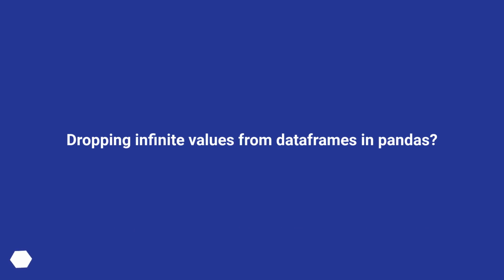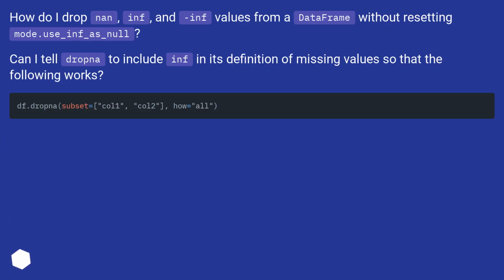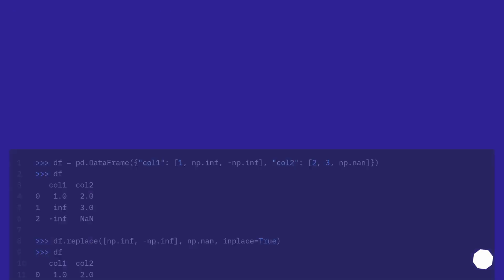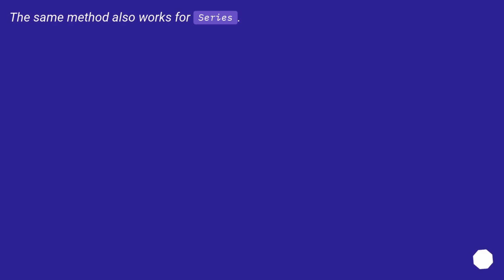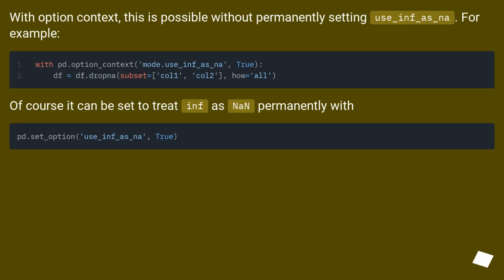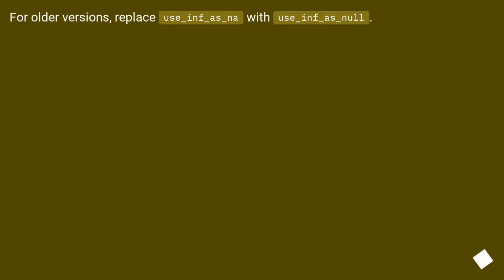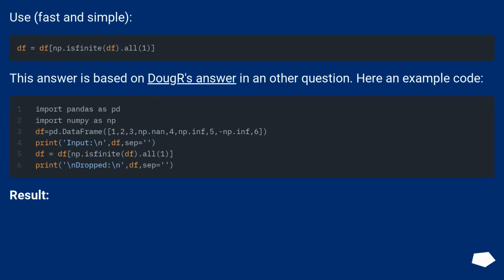Dropping infinite values from dataframes in pandas?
Chapters
00:00 Question
00:29 Accepted answer (Score 659)
01:23 Answer 2 (Score 79)
02:00 Answer 3 (Score 29)
02:40 Answer 4 (Score 18)
03:19 Thank you